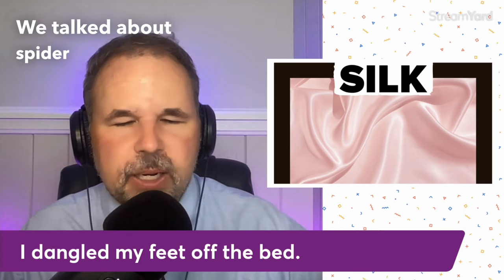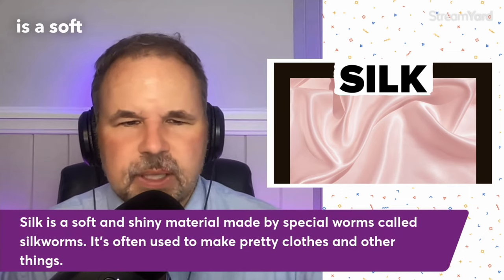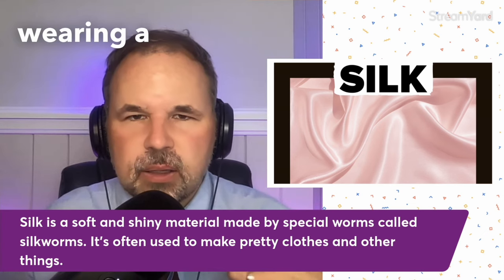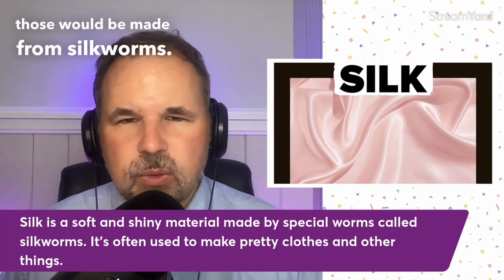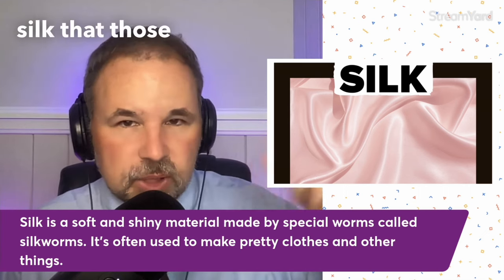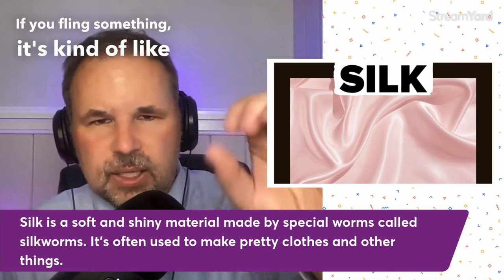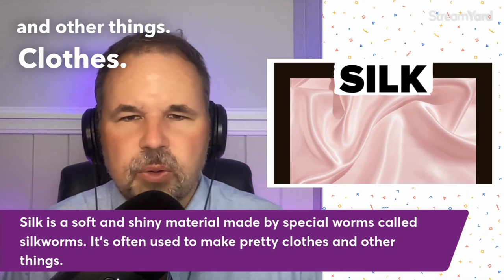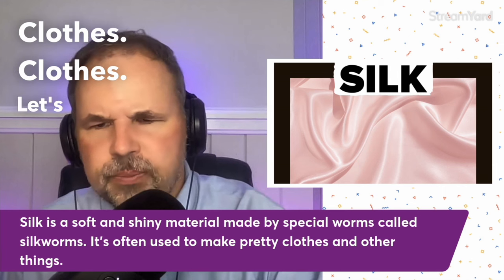ADVANCED AMERICAN ENGLISH LESSON: SCIENCE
In this English lesson, you will learn how to express yourself in English when talking about science.

Here is the link to some notes that might help you